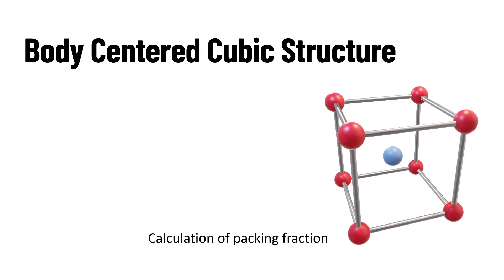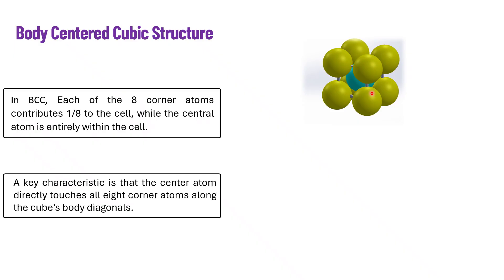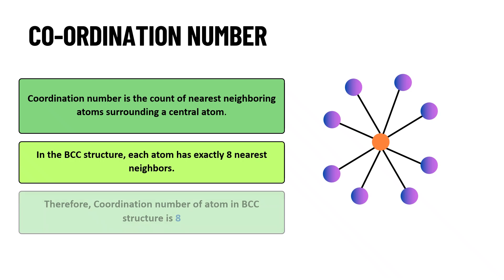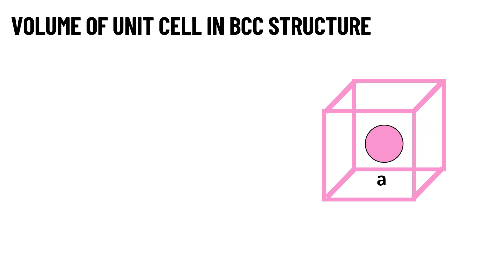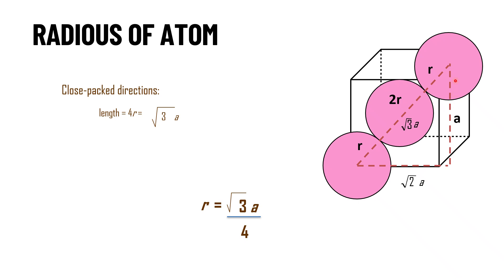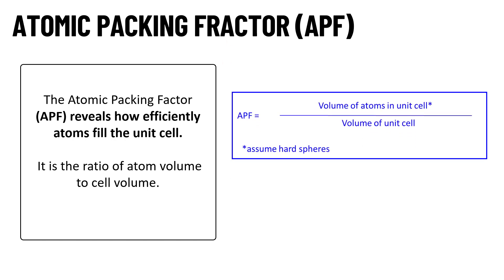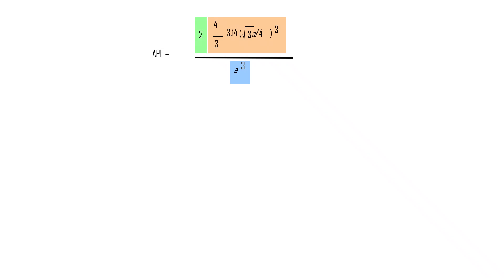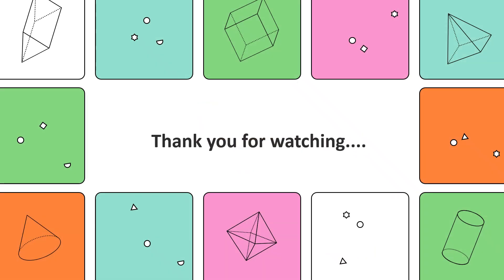Atomic Packing Fraction of BCC Structure | Step-by-Step Derivation Explained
In this video, we will learn how to calculate the Atomic Packing Fraction (APF) of a Body-Centered Cubic (BCC) structure in a simple, clear, and exam-friendly way.

You will understand:
✔ What is atomic packing fraction
✔ How to calculate number of atoms in a BCC unit cell
✔ Why atoms touch along the body diagonal
✔ Derivation of atomic radius in terms of ‘a’
✔ Step-by-step calculation of APF of BCC
✔ Final APF value and its physical meaning

This video is perfect for first-year engineering students, NEET/JEE aspirants, physics learners, and anyone studying solid-state physics or crystallography.